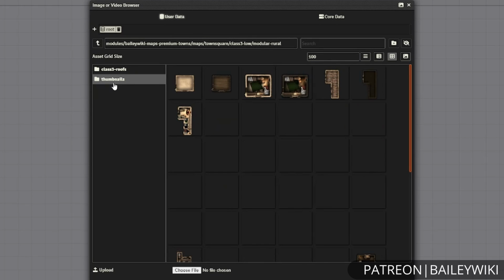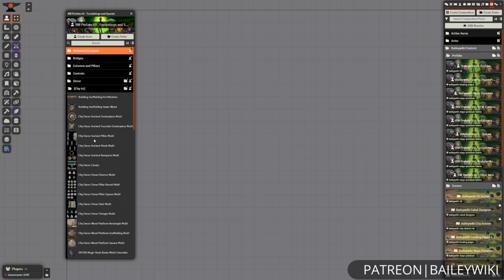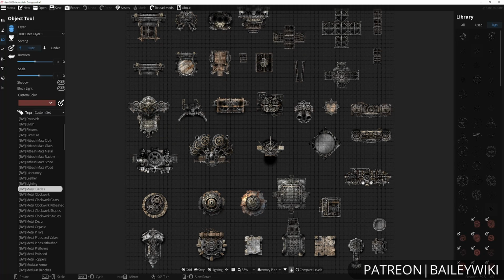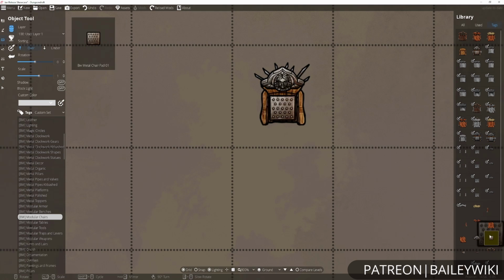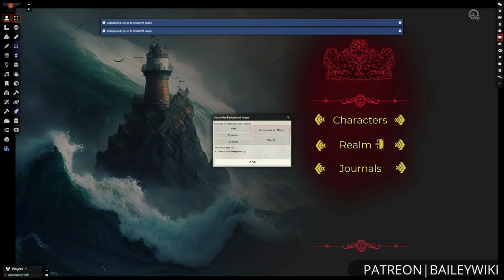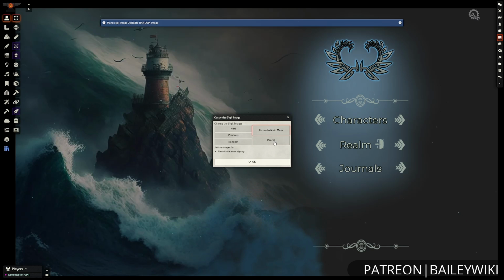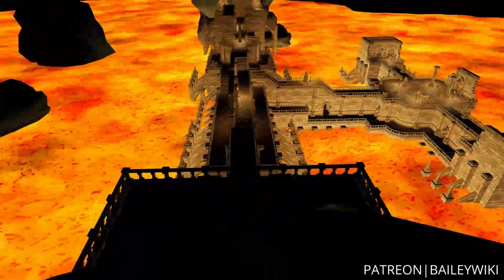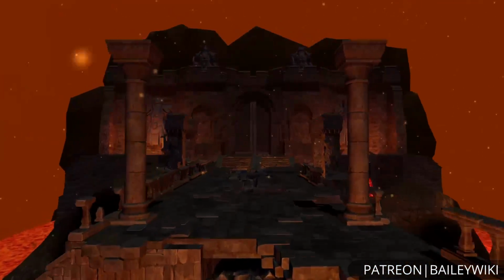Getting Started With Baileywiki 00 - What is Baileywiki Content?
We make modular systems and scenes for Foundry Virtual Tabletop that you can use without any setup, or with a massive amount of customization! We have over...
- 500 Maps
- 16,000 Art Tiles
- 3,500 Prefabs

And that's just 2D!

If you've been wondering about just what we offer in the Baileywiki content suite, then this video is for you! We discuss all of the different aspects of our content offerings to let you know exactly what you can expect.

TIMESTAMPS
00:00 - Highlights, Stats, and Intro
01:20 - 2D Foundry Maps, Tiles, and Prefabs
03:48 - Dungeondraft Assets and Maps
05:21 - Landing Pages for FoundryVTT
06:44 - 3D Foundry Maps, Props, and Prefabs
08:30 - Outro and Conclusion